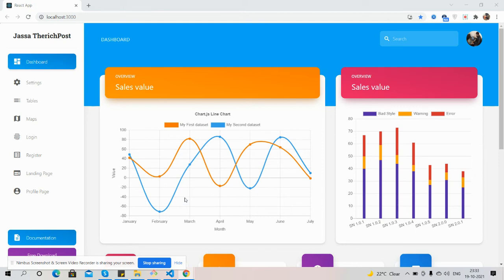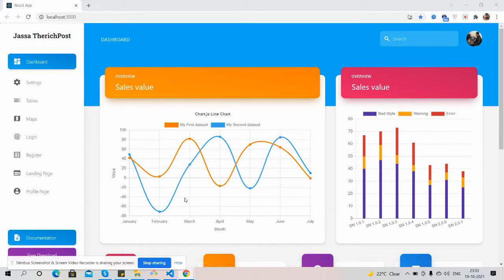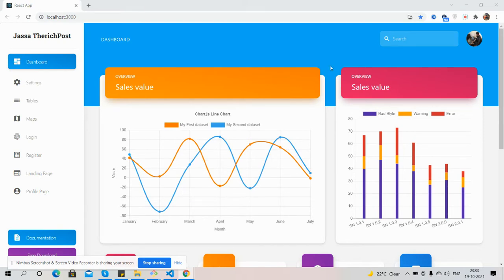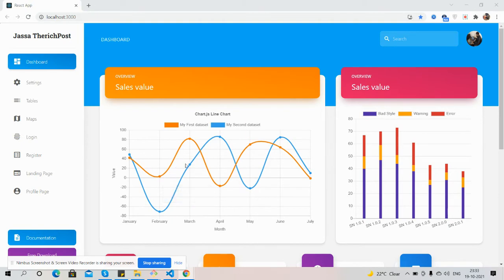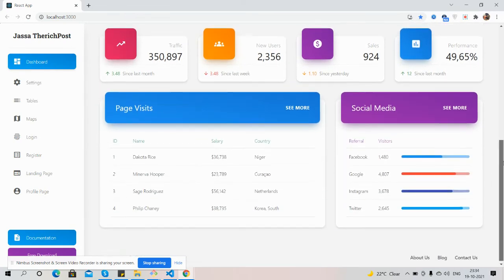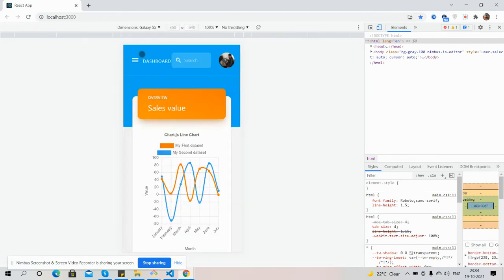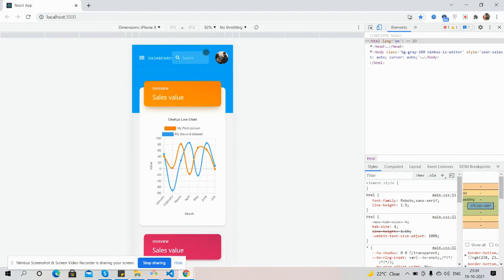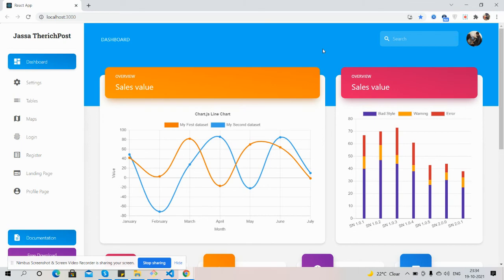Reactjs Material Tailwind Admin Dashboard Free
Thanks.